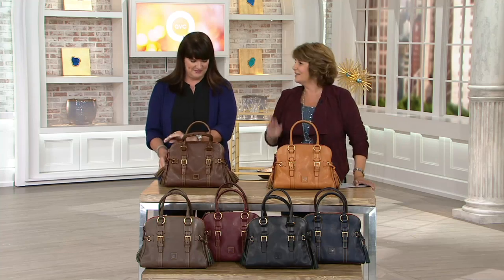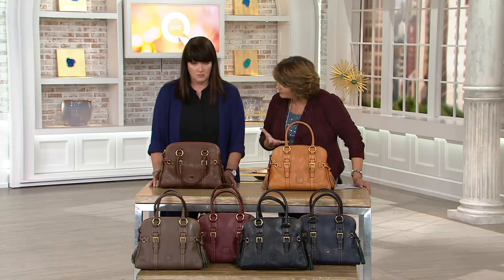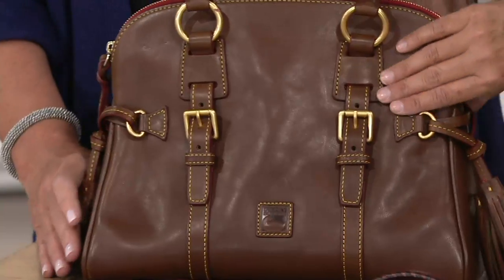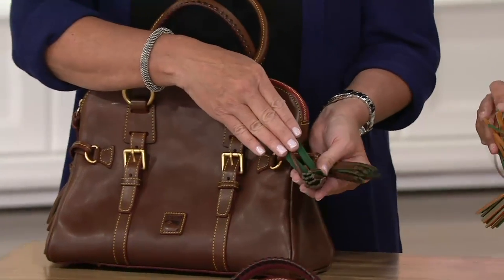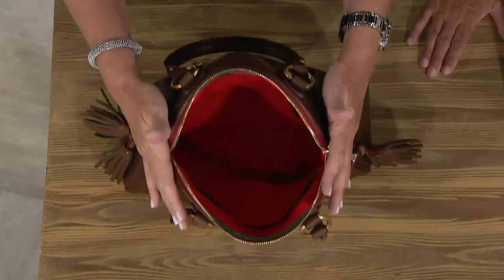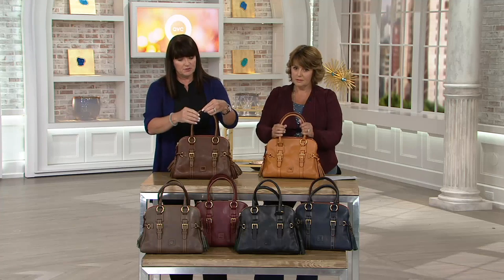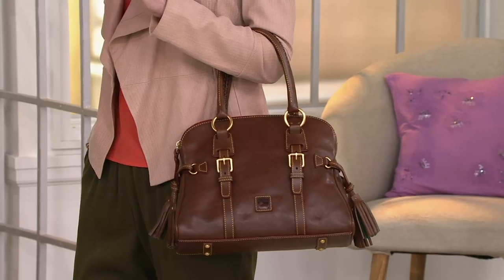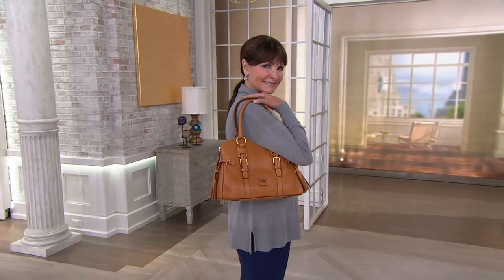Dooney & Bourke Florentine Leather Domed Buckle Satchel on QVC